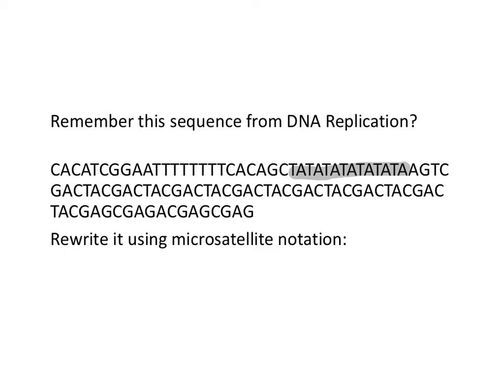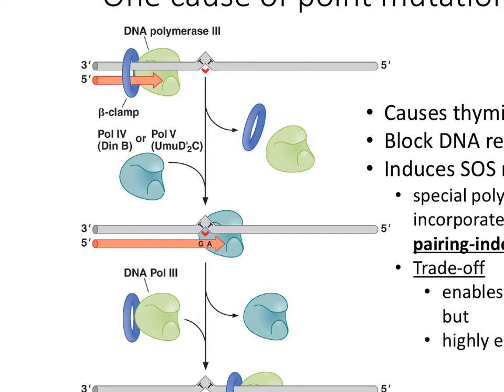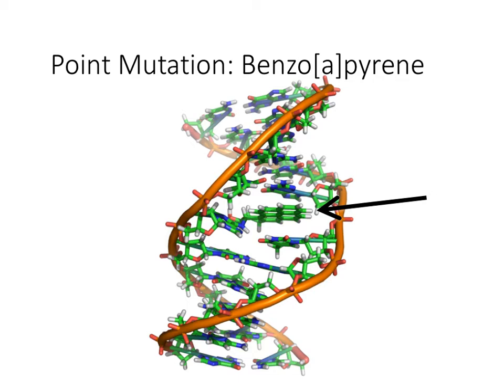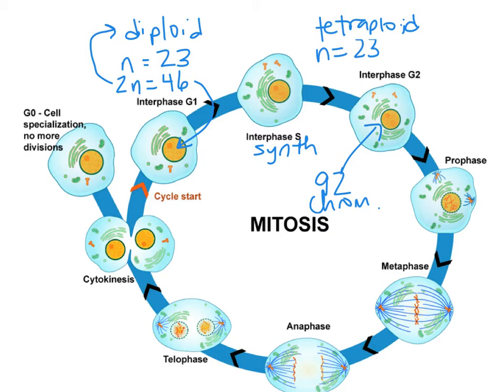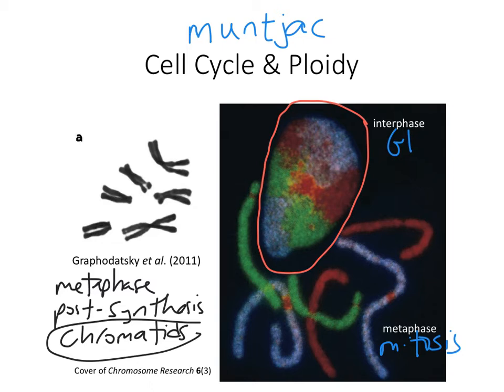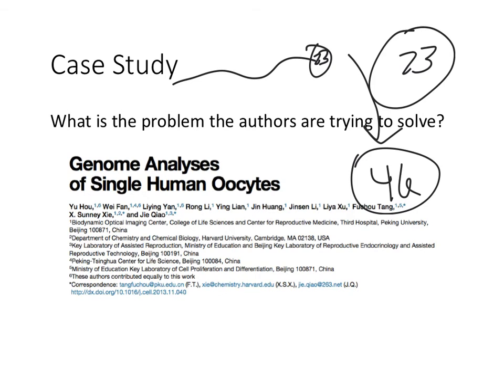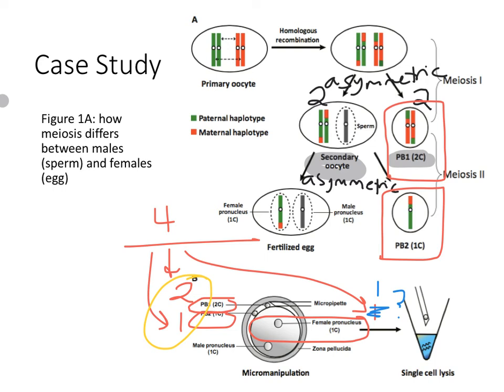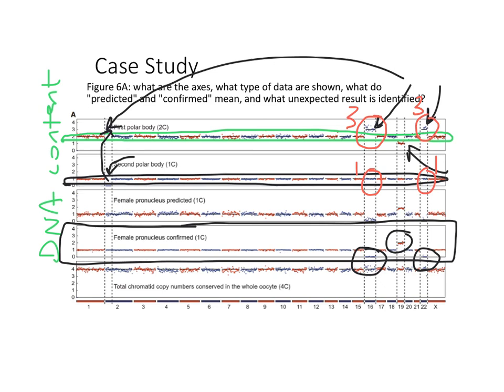170907 102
0:00:00 Microsatellite notation
0:06:38 UV light and benzopyrene mechanisms of mutation
0:19:15 Vocabulary and tasks
0:19:53 Socrative answers and mitosis, ploidy, chromosomes and chromatids through the cell cycle
0:39:06 Case study
0:58:33 For next class